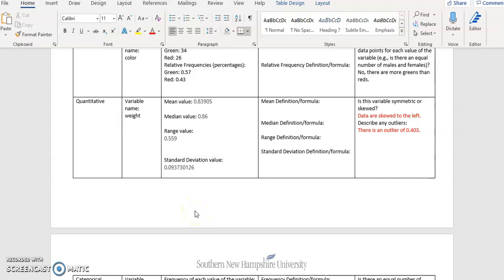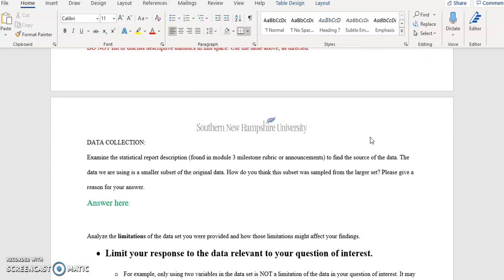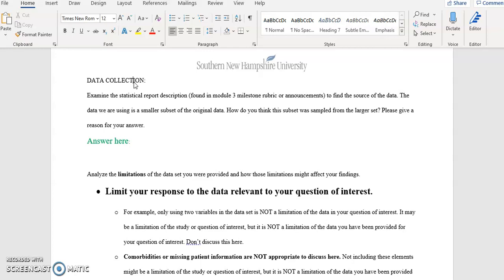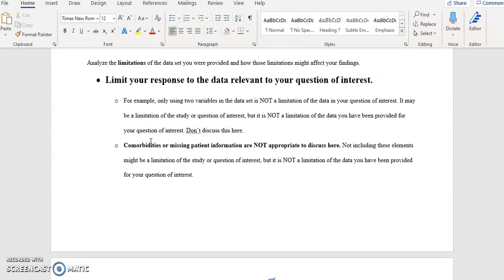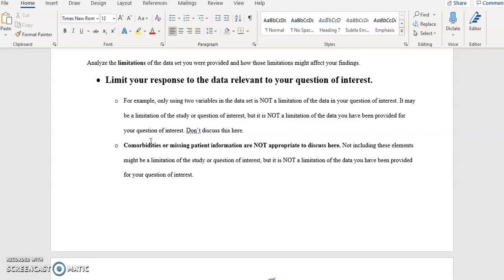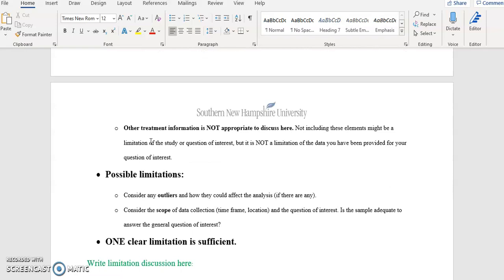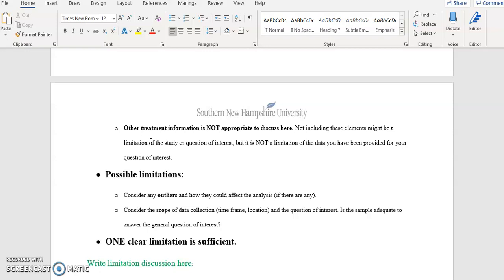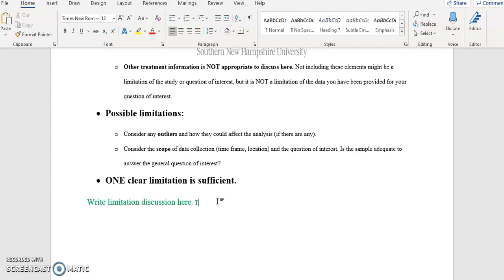Dr. Thomas's IHP 525 3 3 Milestone Two Part 2